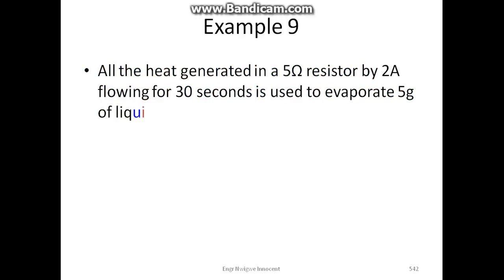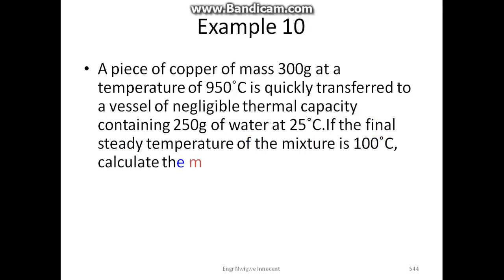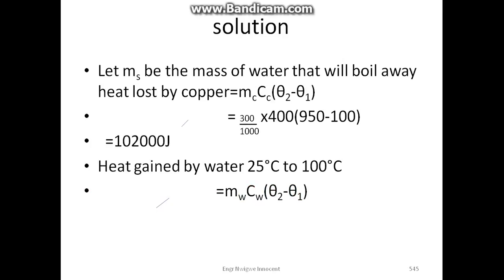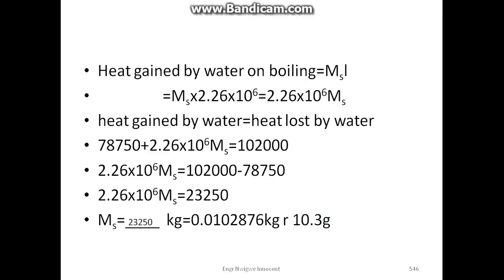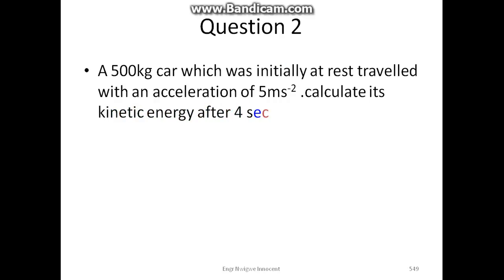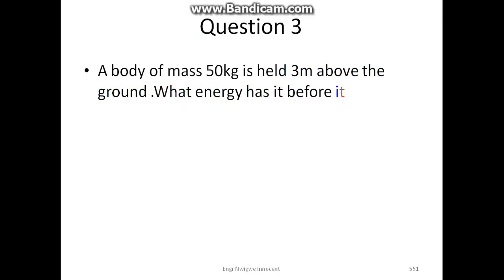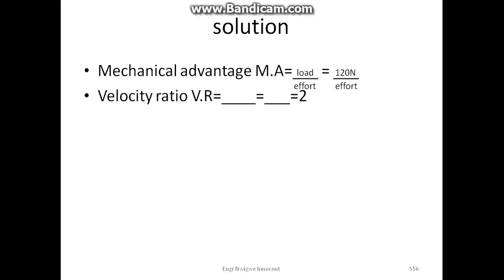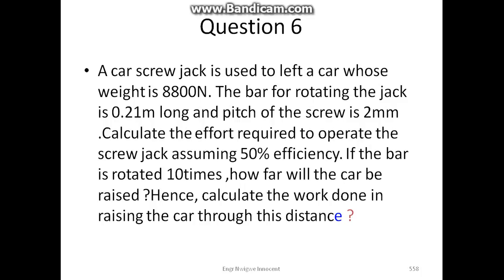latent heat 2 ,pressure and machine